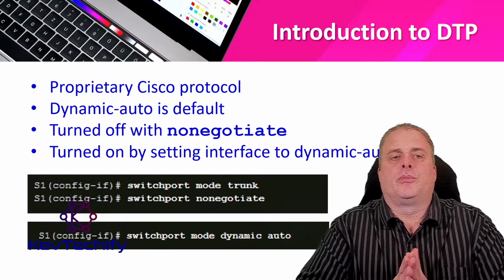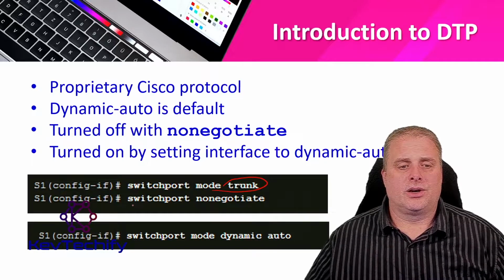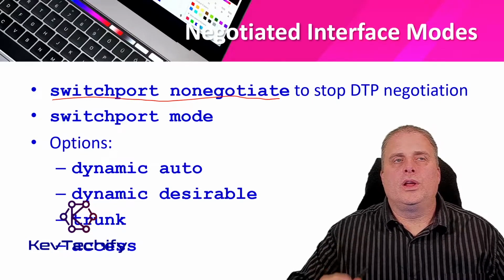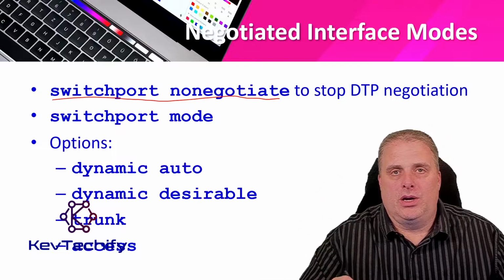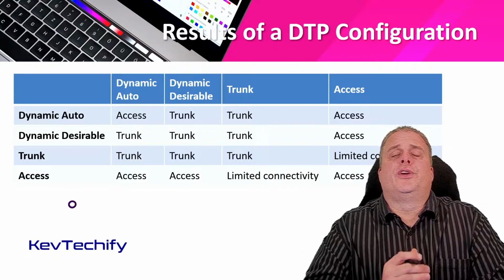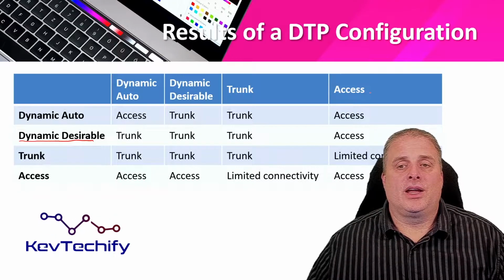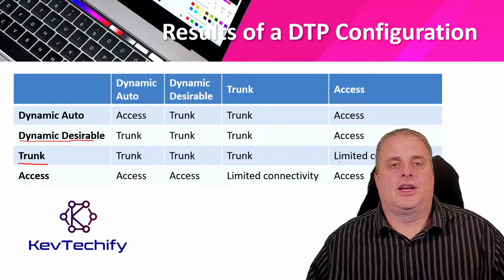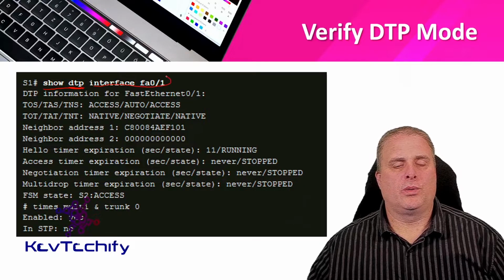Dynamic Trunking Protocol - VLANs- Switch, Route, and Wireless Essential- CCNA - KevTechify | vid 12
In this episode we are going to look at Dynamic Trunking Protocol.

We will be discussing Introduction to DTP, Negotiated Interface Modes, Results of a DTP Configuration, and Verify DTP Mode.

Episode 3 - VLANs
Part E - Dynamic Trunking Protocol
Video Number: 12